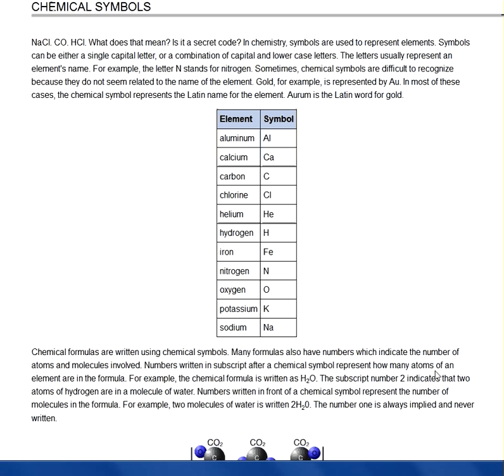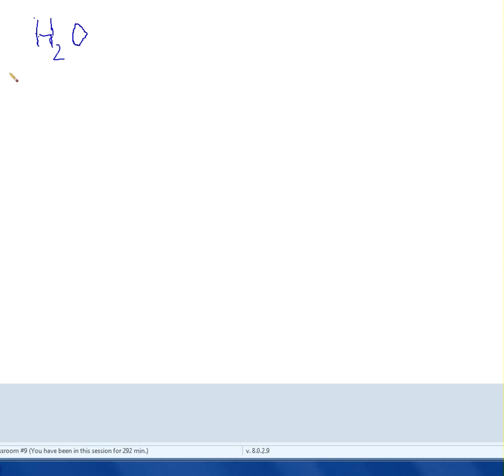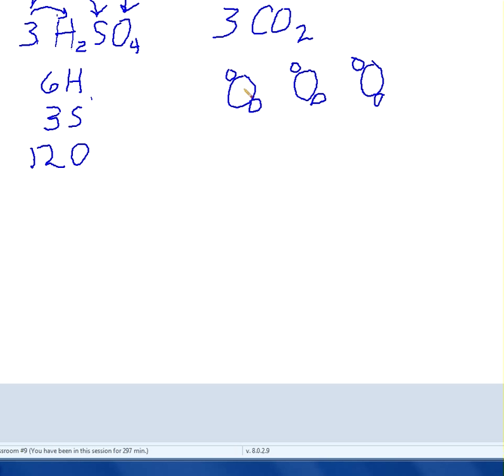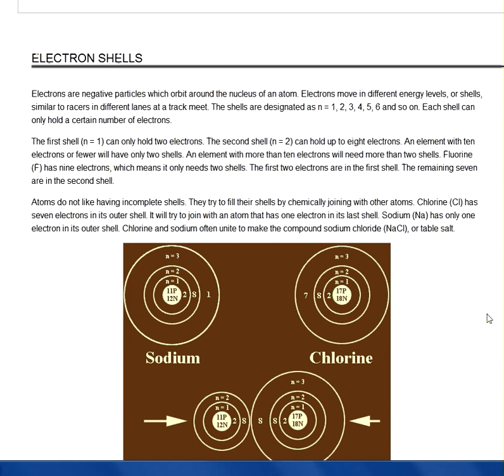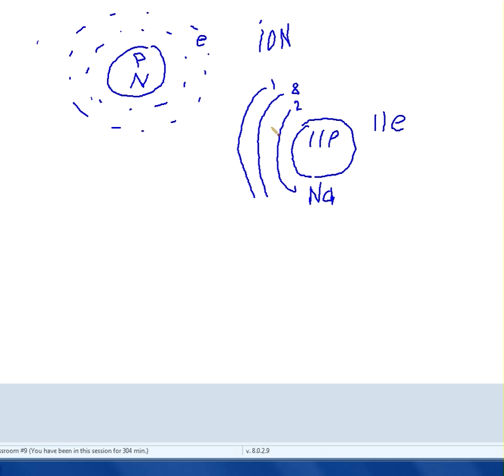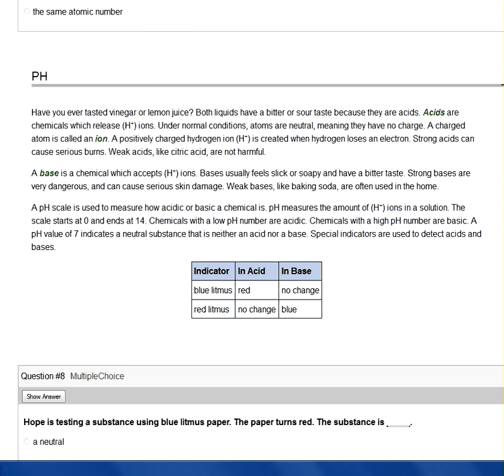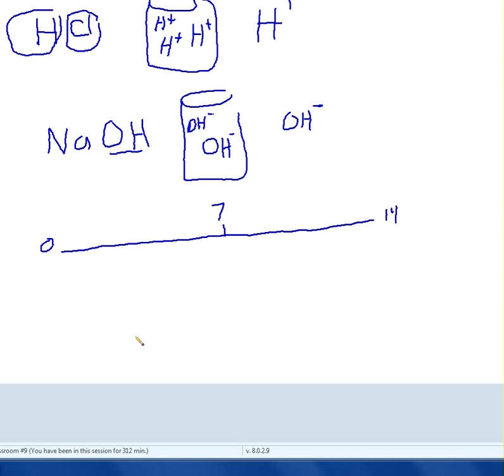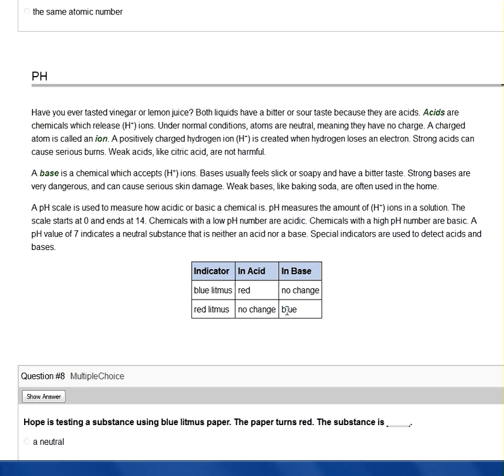Science 600 B Chem Review